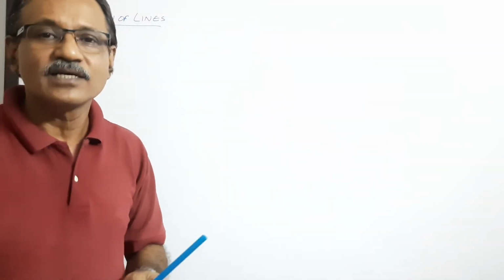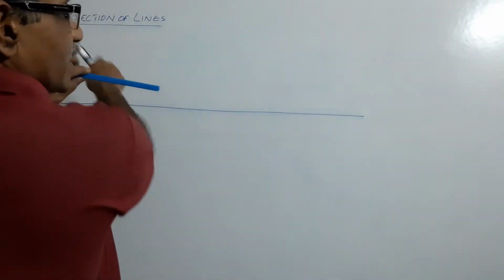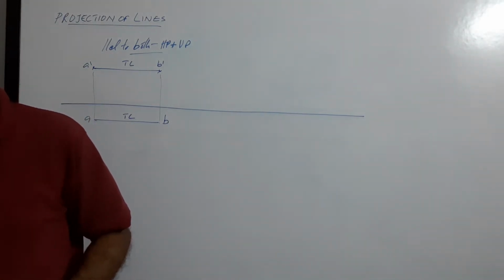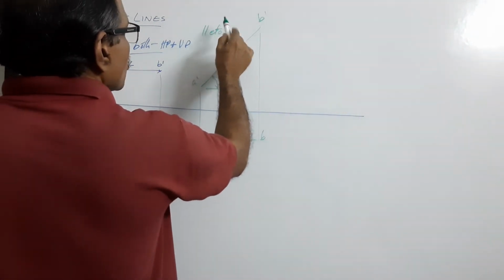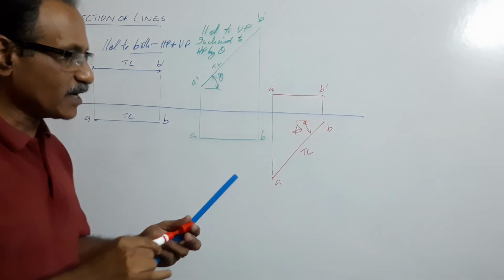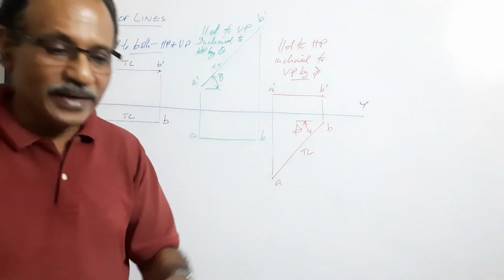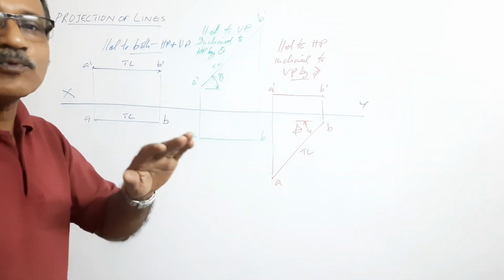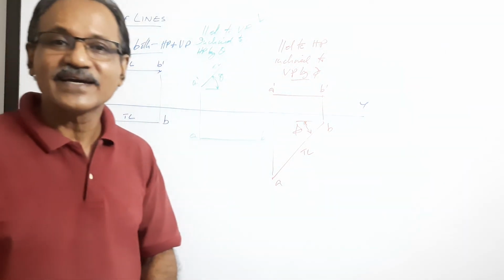Projection of Lines -1, Line parallel to one or both planes by Prof.Vinodkumar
Plan and elevation of a line when the line is
1. Parallel to both reference planes
2. Parallel to one and inclined to the other reference plane.